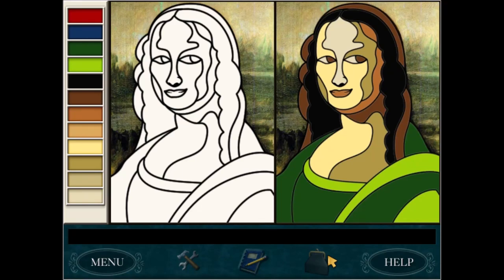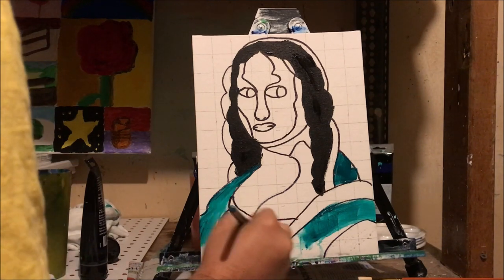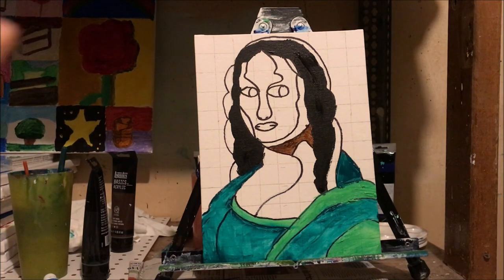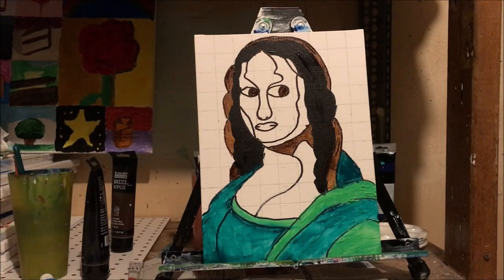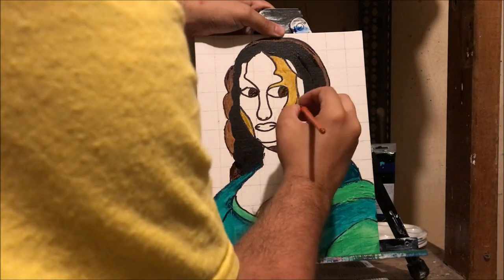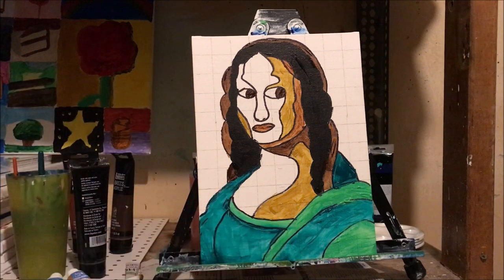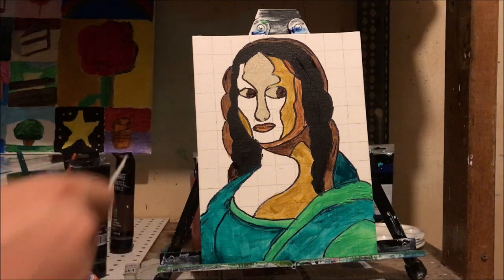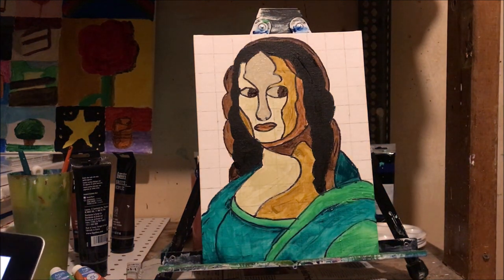Nancy Drew: Mona Lisa Painting Project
Michael paints the Mona Lisa, like in "Nancy Drew: Danger by Design".